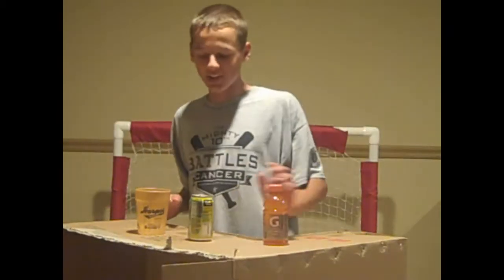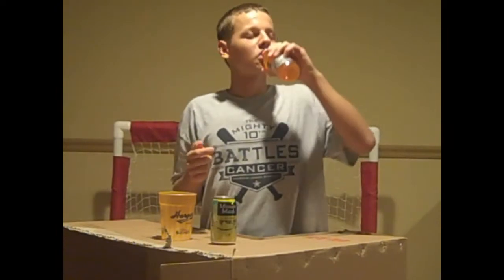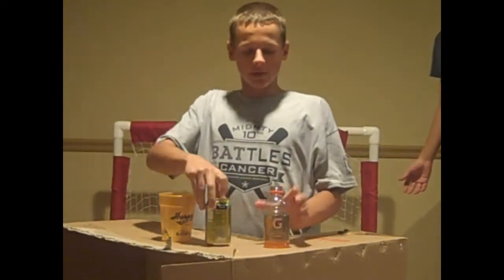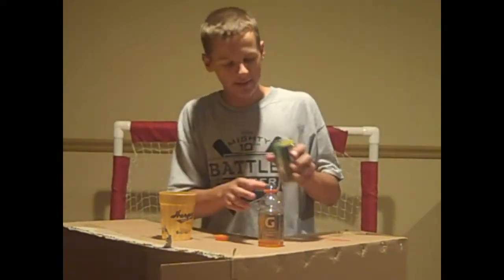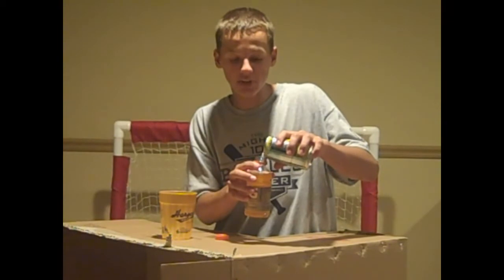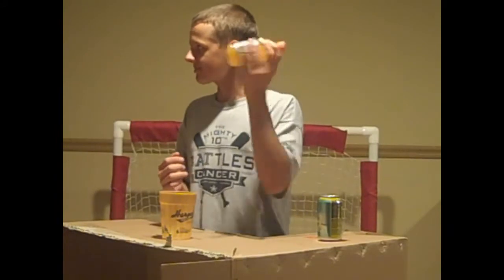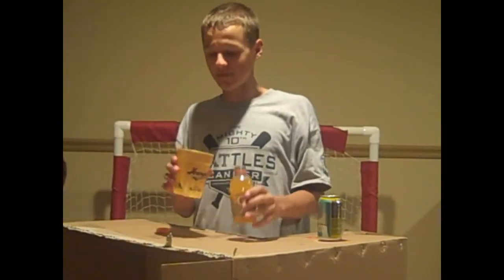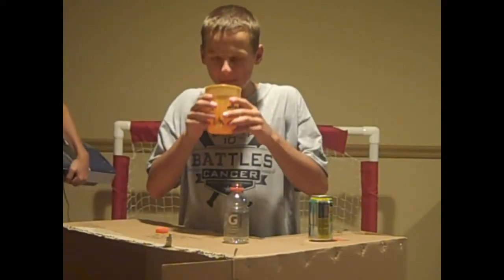Brad's Cooking Show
Try it for yourselves!